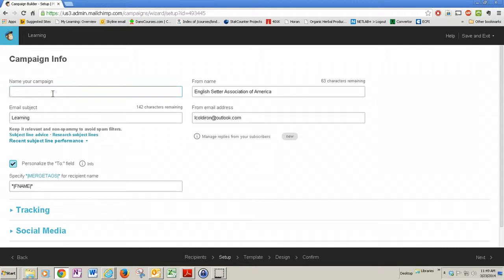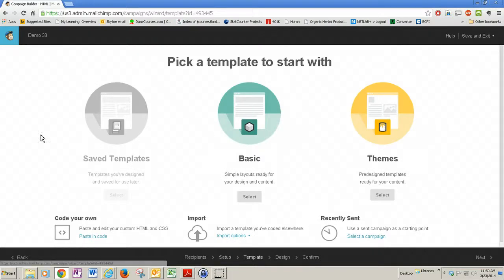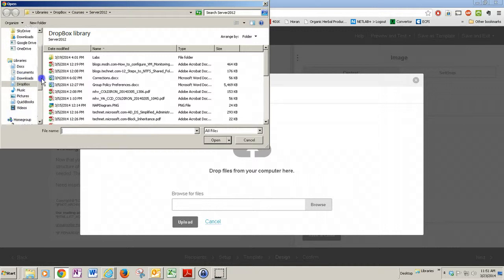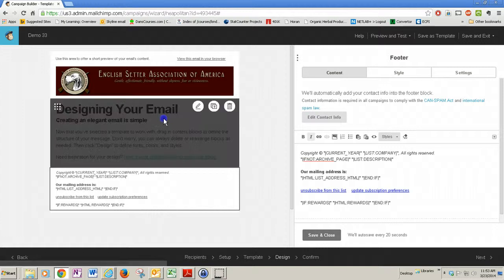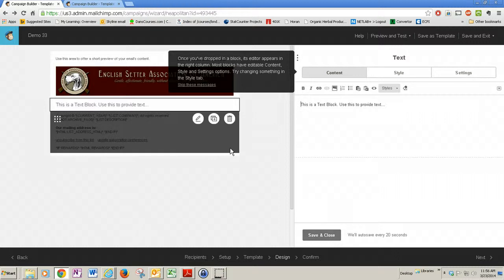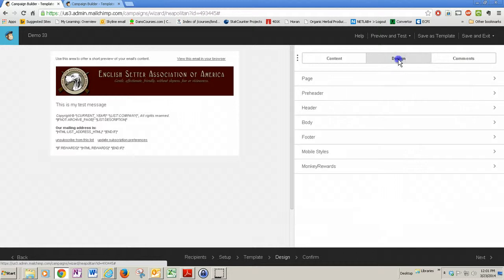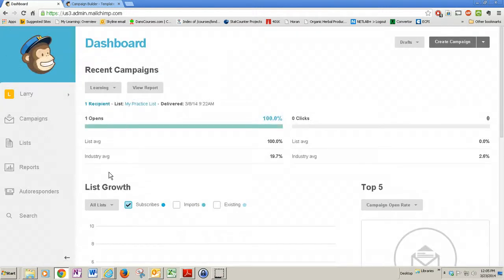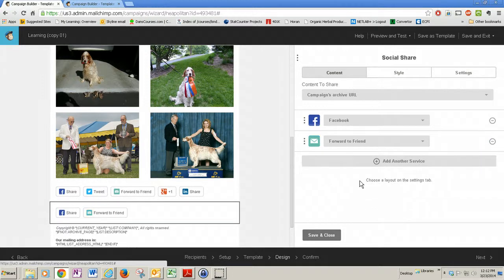Email Chimp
Overview of email chimp